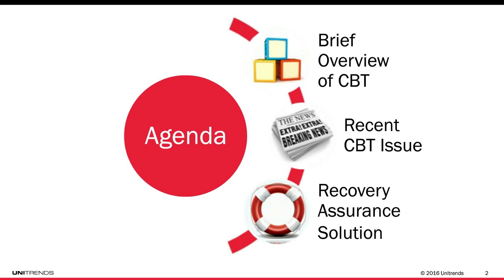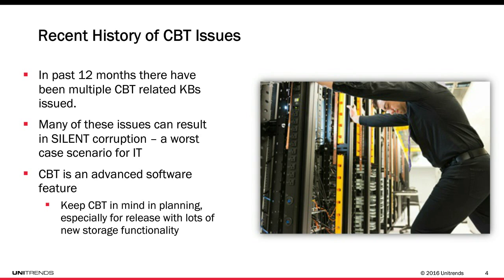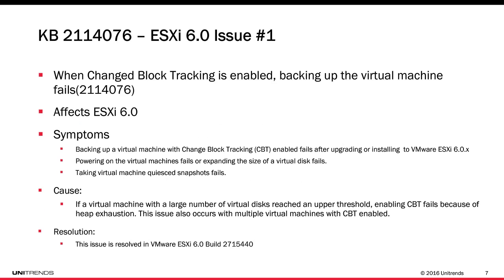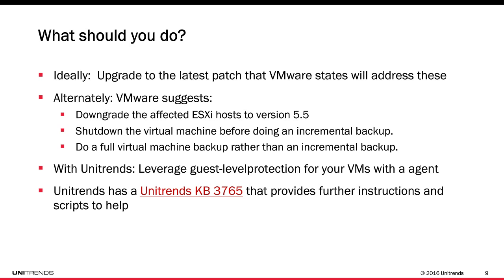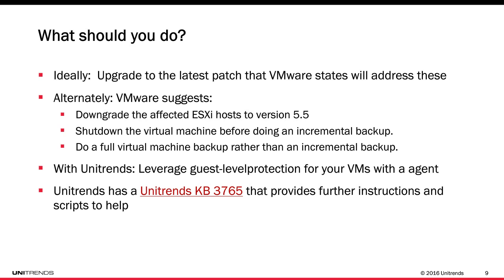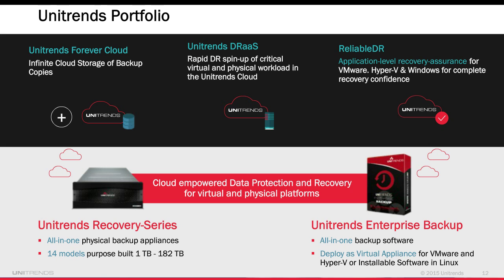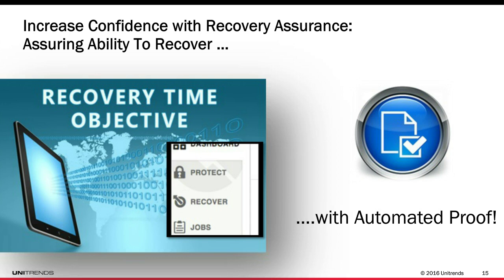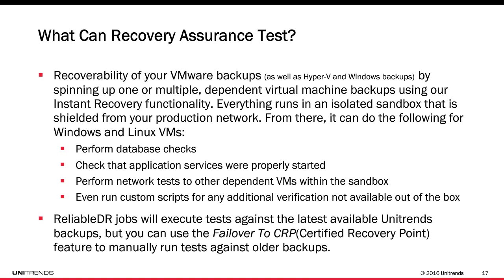Changed Block Tracking (CBT) & Data Recovery: What You Need to Know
The VMware API for Data Protection is an extremely important API set for backup.  It exposes methods to retrieve just the blocks provisioned within a virtual disk of a virtual machine and also exposes the appropriate methods to identify just the blocks that have changed between recovery points to perform incremental and differential backups. Recently VMware confirmed a serious issue involving this API with VMs with Changed Block Tracking (CBT) enabled.  The issue opens the possibility for a silent corruption of data that is backed up and the user will only realize this upon a (failed) recovery operation. While a fix has been delivered, the question remains: How can I ensure data recovery given these issues?